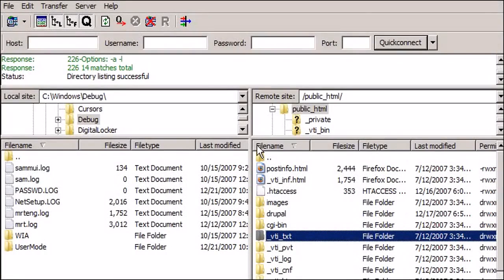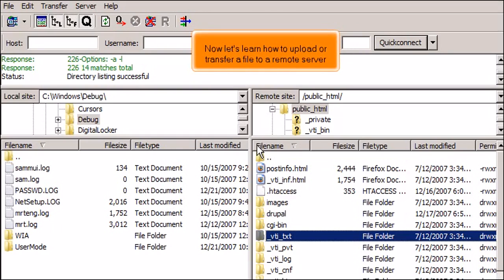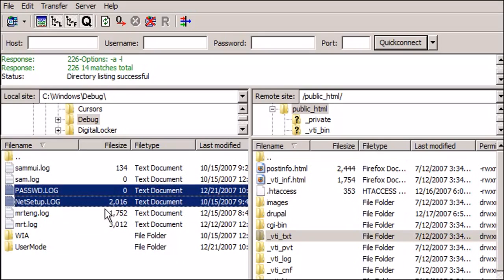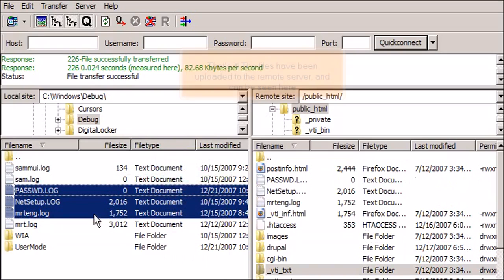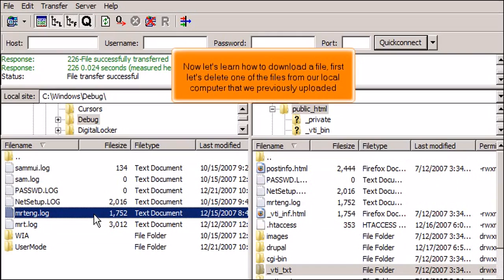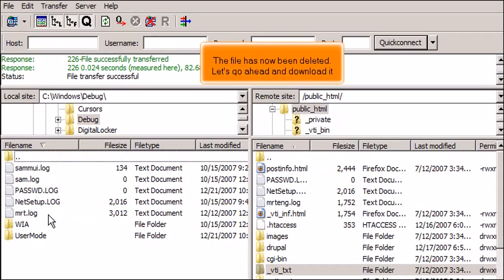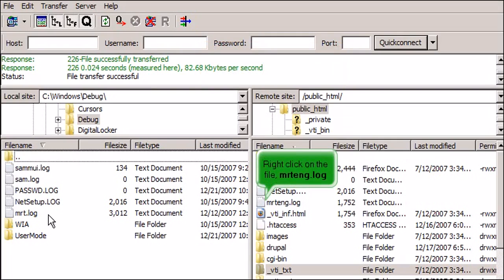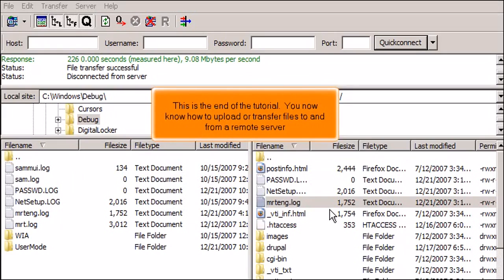Uploading files using FileZilla